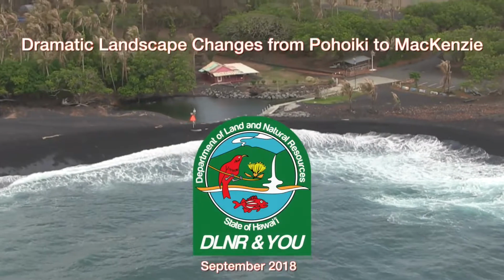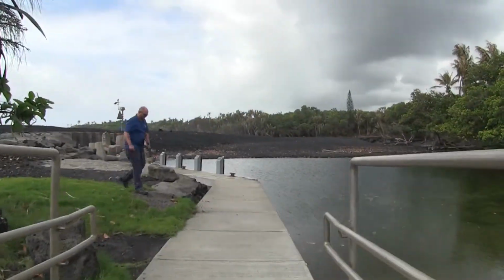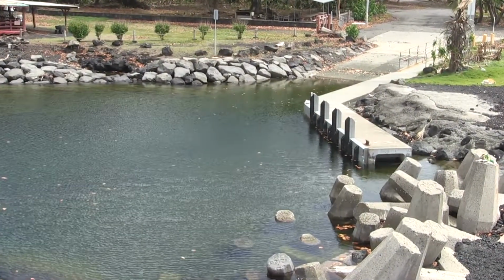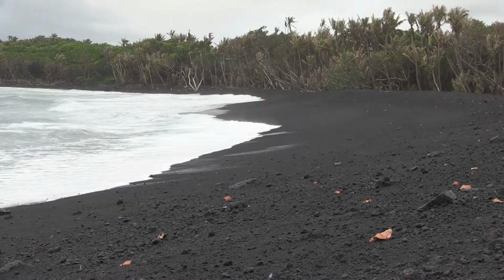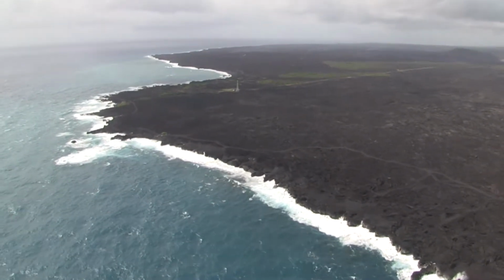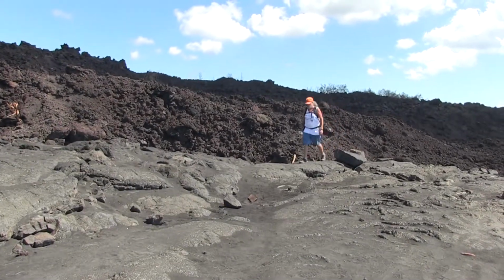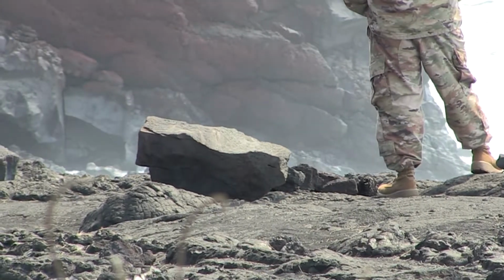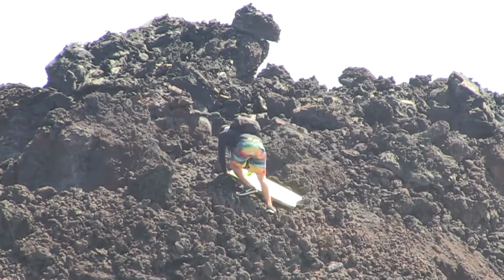Pohoiki Boat Ramp Could Be Used Again Big Maybe, Sept 18, 2018